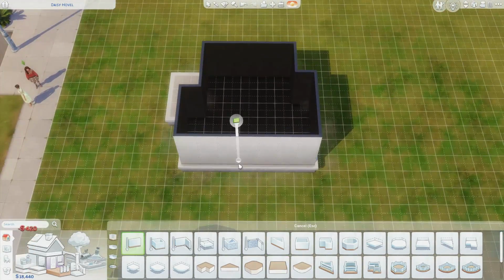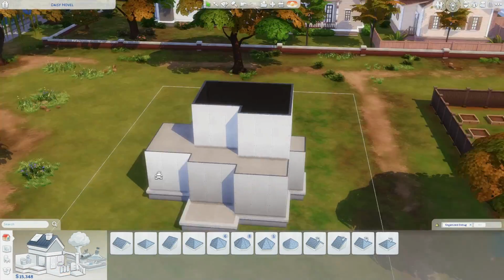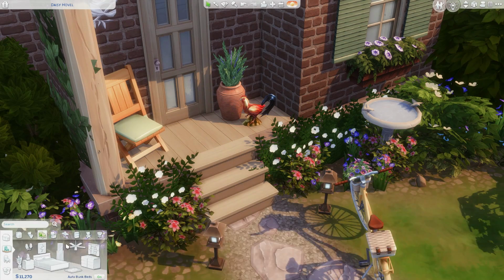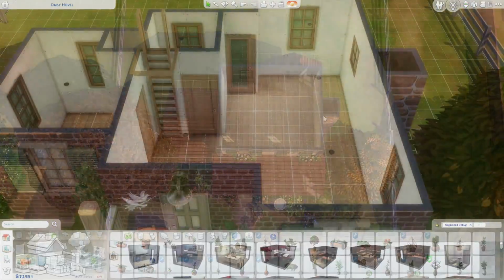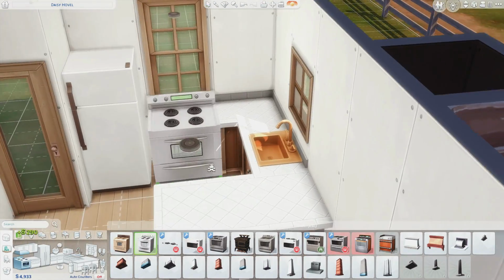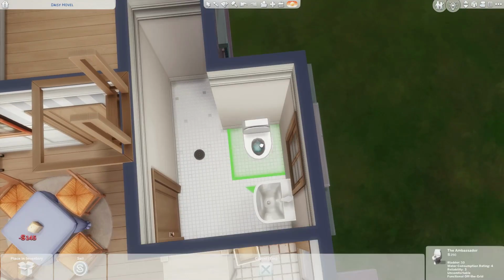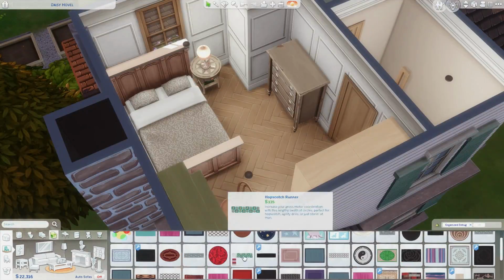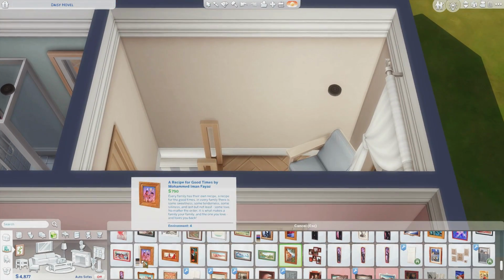Daisy Cottage - Base Game Only/Custom Content / The Sims 4 Speed Build [CC LINKS]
Today, we are building a simple little cottage on the Daisy Hovel lot in Willow Creek. This house is base game only, but I did use some custom content as well!!

-=IMPORTANT LINKS=-

His build mods are a MUST for my building process!

the sims 4 build house speed build tiny home